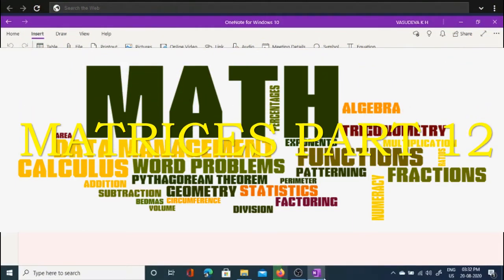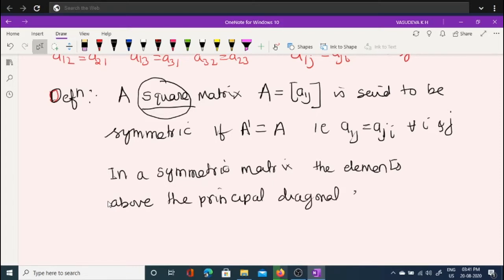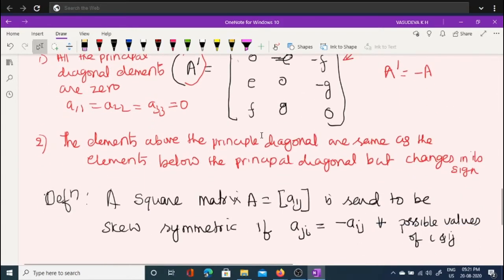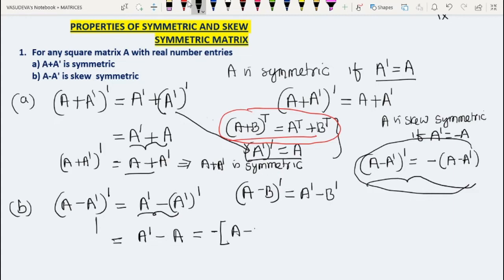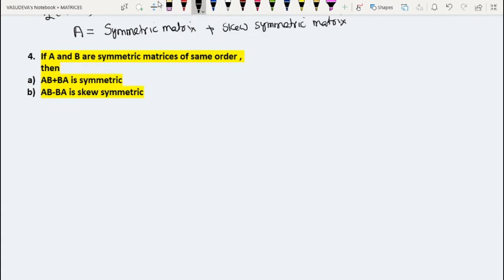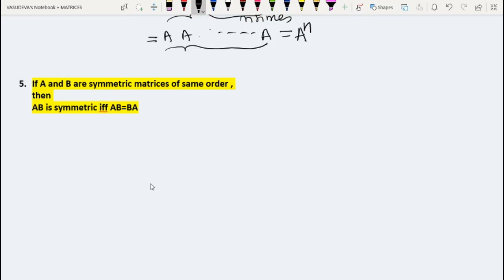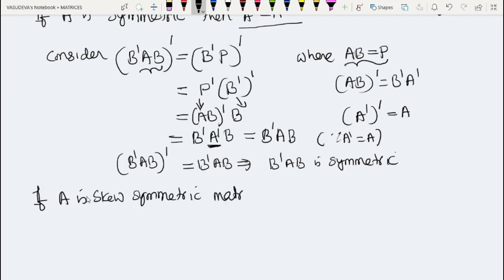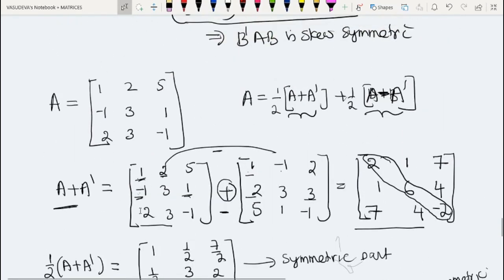MATRICES PART 12: SYMMETRIC AND SKEW SYMMETRIC MATRIX AND THEIR PROPERTIES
The matrices part 11 given in the slide should be considered as part 12: